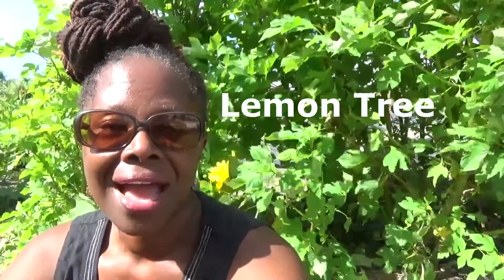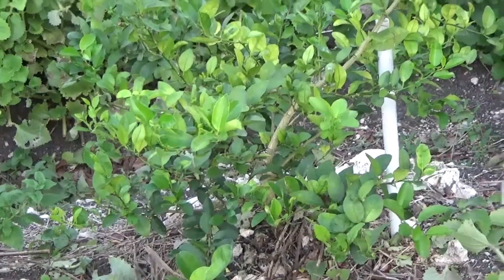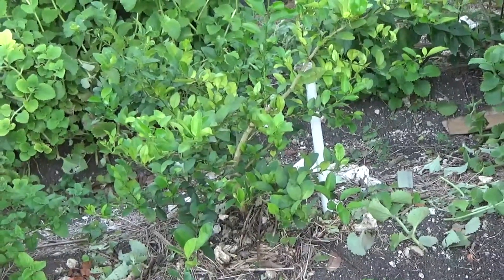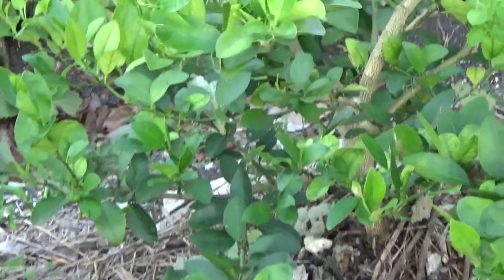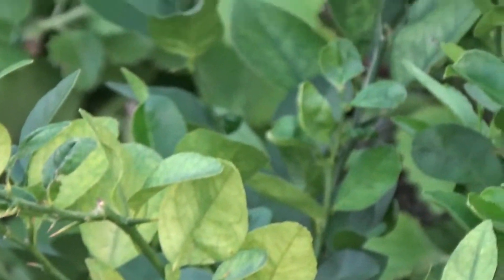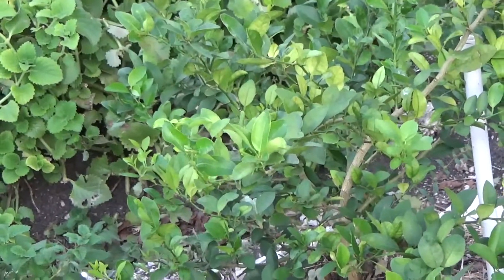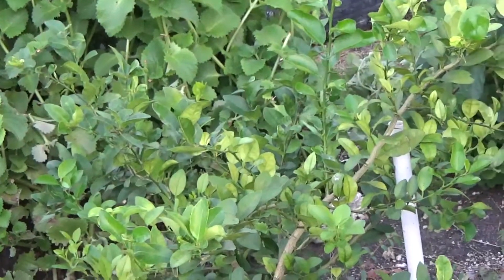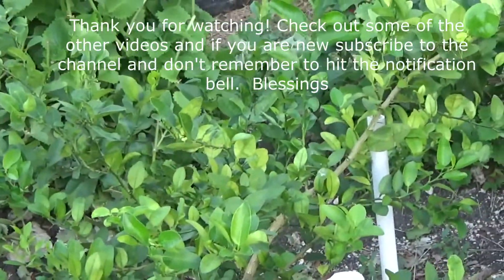Lemon Tree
31 Plants Growing in my Tropical Garden.  Join me on this tropical adventure, in Barbados.

Today we get a quick look at my Lemon Tree which I have planted out in the garden.

Come along with me in my Garden to check out some of the other plants that I am growing over the next few weeks.

This video series answers the question, what plants can I use to transform my garden and that grow quickly, and shares the ways you can use your understanding to boost your health and well-being learning about the medicinal and nutritional uses of plants.   When it comes to gardening and resources I share tips for making the most out of them and how to nurture your creative play and fit creativity into your life every day!